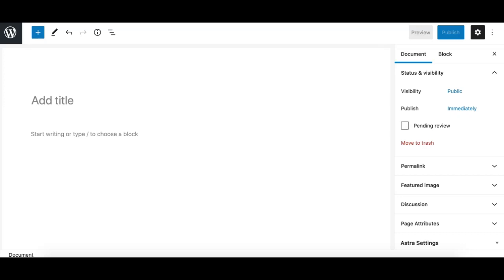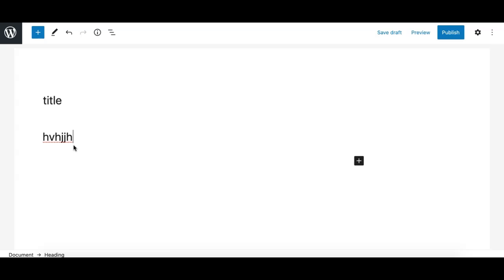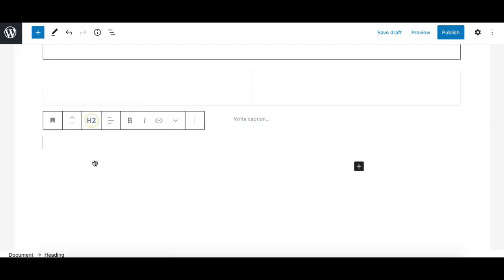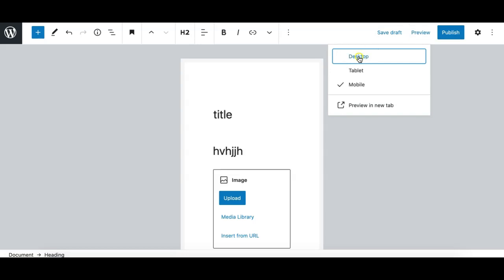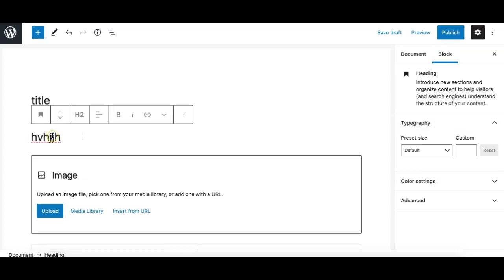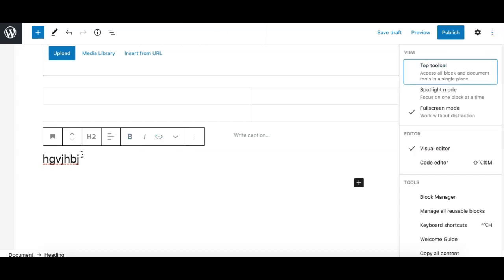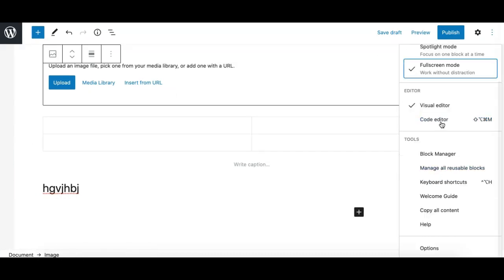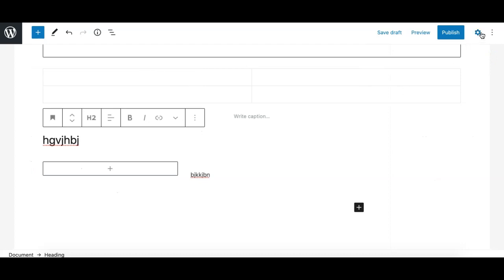Gutenberg Interface - Learn How to Use Gutenberg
The new block editor (aka Gutenberg) has a completely new interface. While it looks different than the old WordPress editor, it still does all the things that you were able to do in the old classic editor. Let’s start by covering the basics of the Gutenberg Editor's interface.